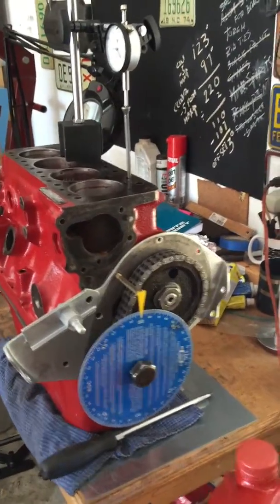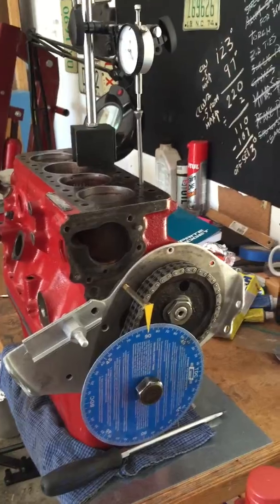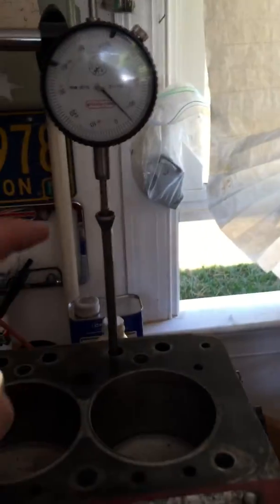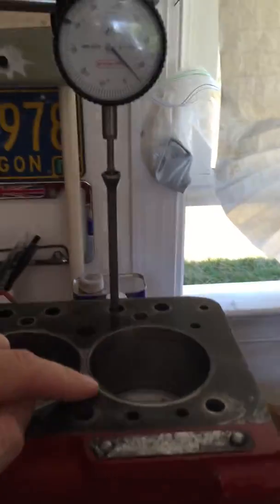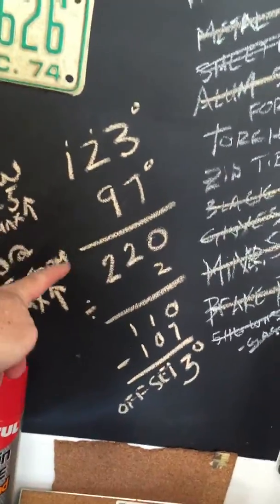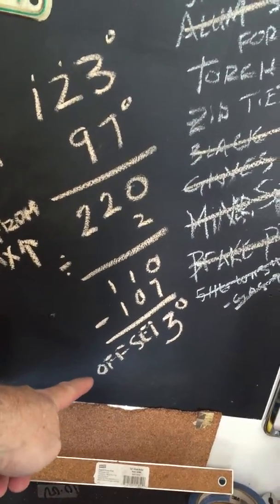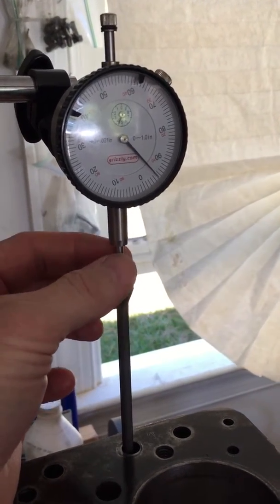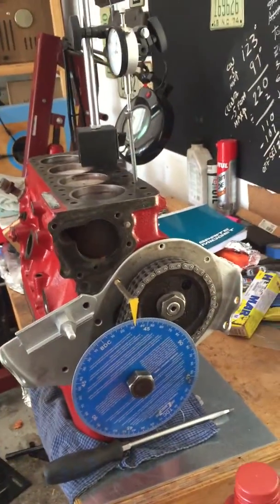1275 Engine timing the cam shaft: First Try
OK. Im a newbie, shade tree mechanic. With that in mind I am reassembling my 1275 engine from a 1970 Midget. I watched the excellent videos on Mini Mania. I was a little confused as I could not see which direction or how much the crank was being turned in the back. I messed with it until I could get a reasonable and reproducible value.  This really is a 2 minute overview of my understanding.  If Im wrong let me know. Hope it helps.